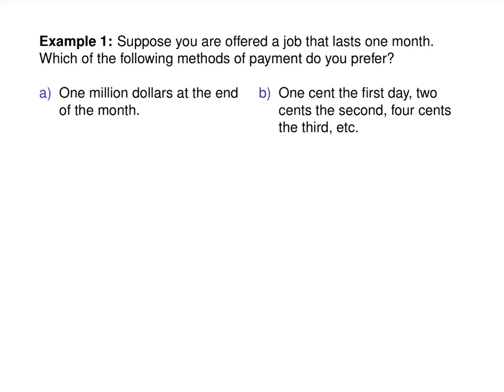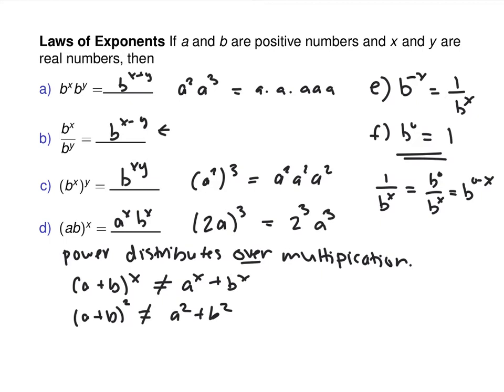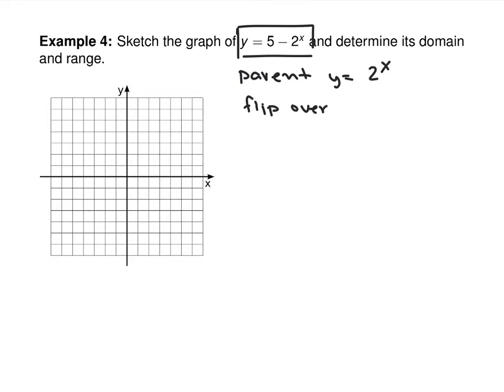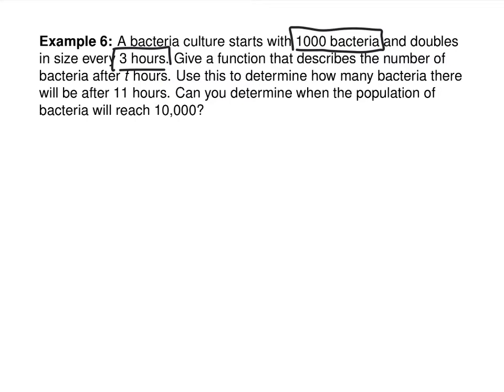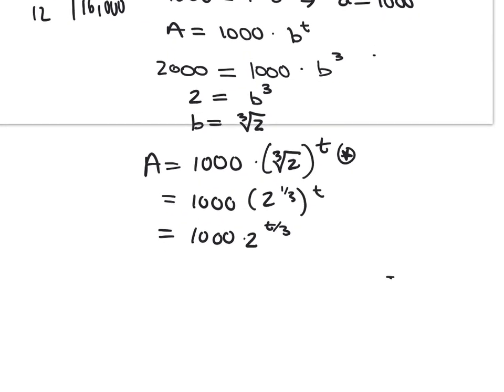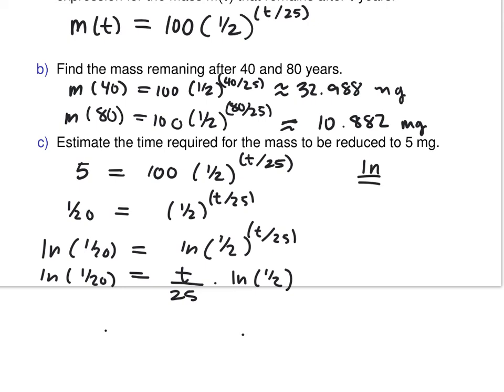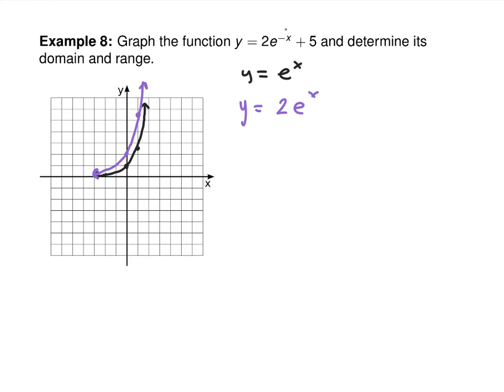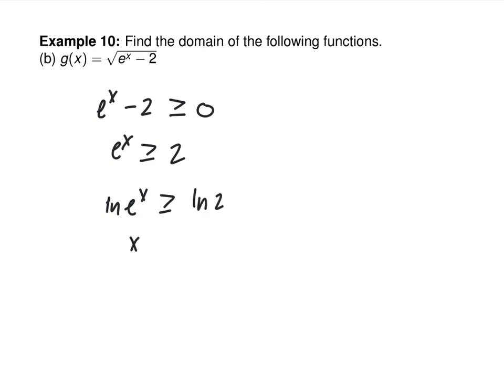1 4 Exponential Functions